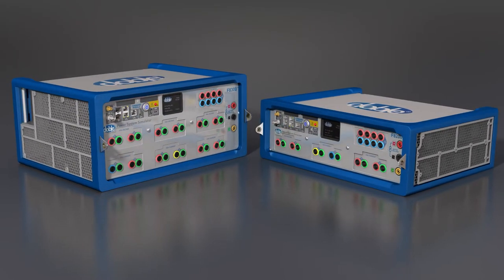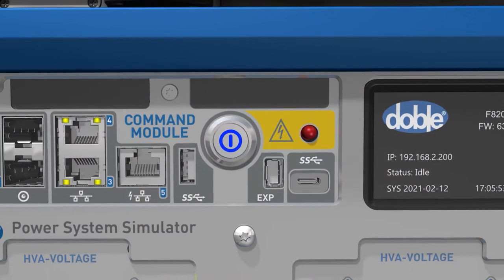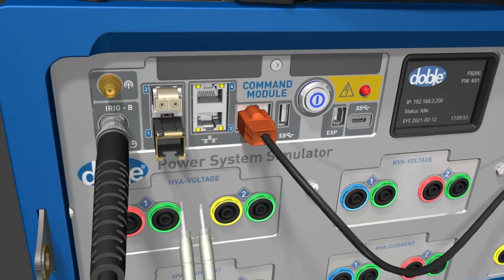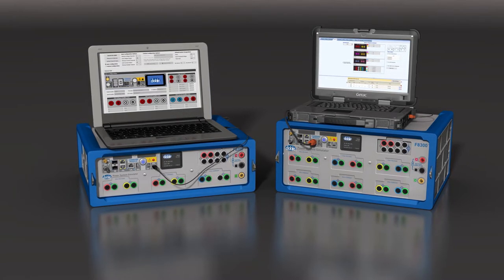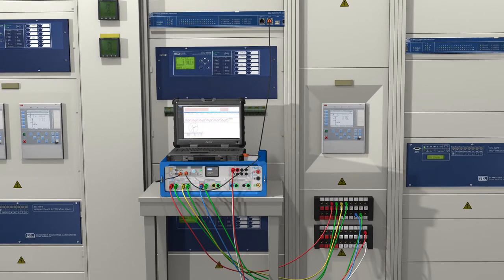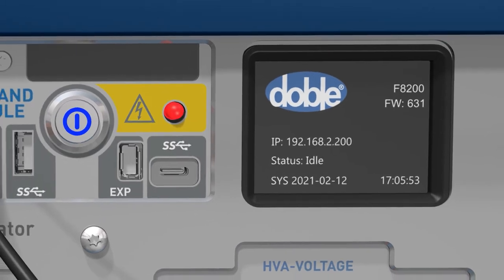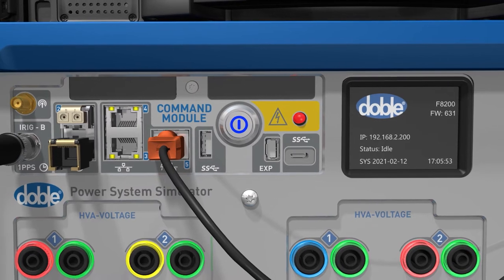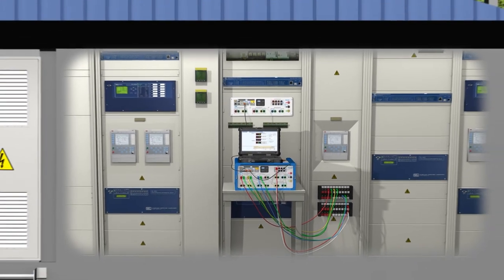Doble F8000 - Command Module [English]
The interface for central communication and control of F8000-series Power System Simulators

The Command Module is embedded with each F8000-series chassis and controls all instrument operations from Protection Suite and RTS software. Communication and synchronization functions are hosted, and instrument status is displayed. Interconnections to other F8000-series instruments are supported and IEC 61850 standard-based protection scheme testing options are available.